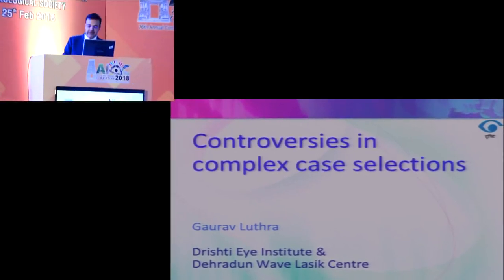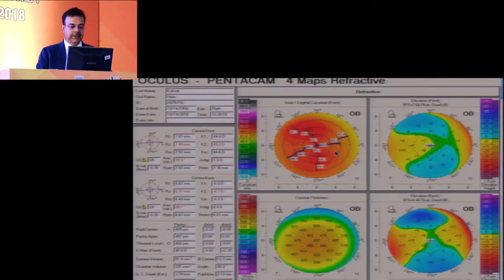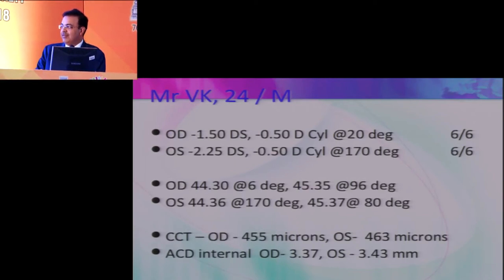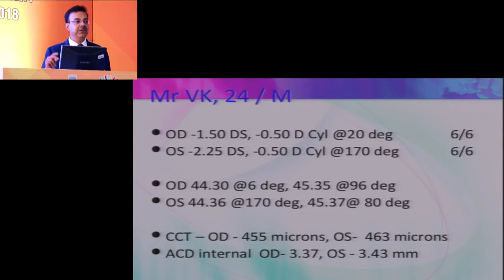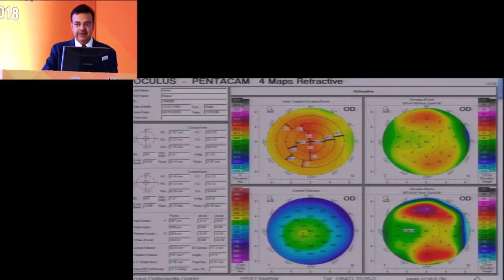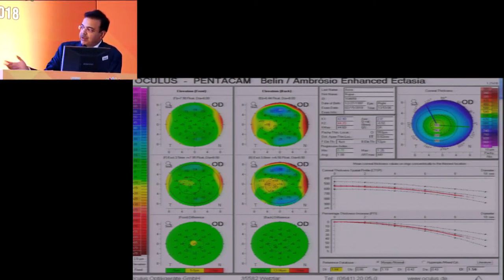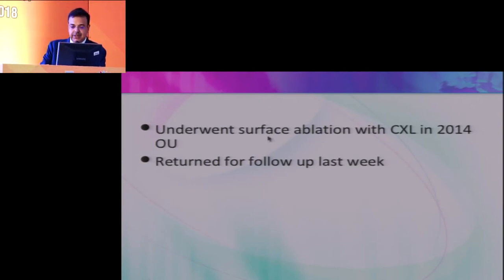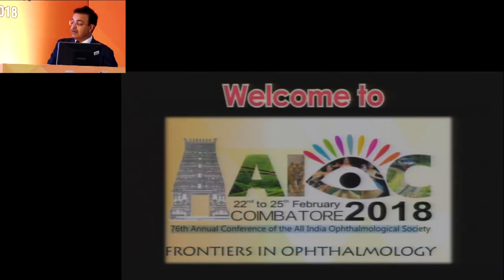AIOC2018 - IC031 - Topic - Controversies in Complex Case Selections - Dr.Gaurav Luthra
Controversies in Complex Case Selections - Dr.Gaurav Luthra
Flapless Procedures - PRK  Vs  SMILE - What's truly better? - Dr.Mahipal S  Sachdev
The Xtra procedures shrouded with controversies - When and How? - Dr.Chitra Ramamurthy
Why touch the cornea?  - Phakic IOL is always the answer - Dr.Kumar J  Doctor
Fixing the Cornea - Topography Guided treatment in Virgin and Post Lasik eyes - Dr.Sri Ganesh
A Second Chance - Arresting and Treating Myopic Regression - Dr.Ramamurthy D
Refractive Modalities in Managing Iatrogenic Ectasia - Dr.Shreyas Ramamurthy